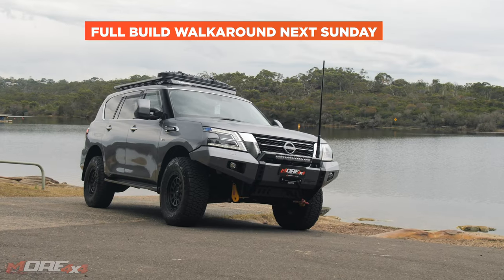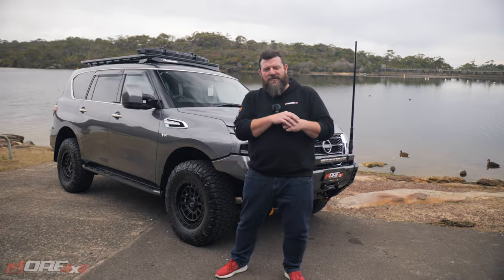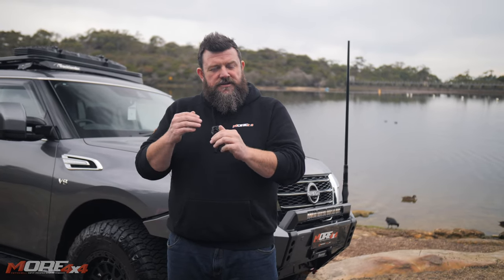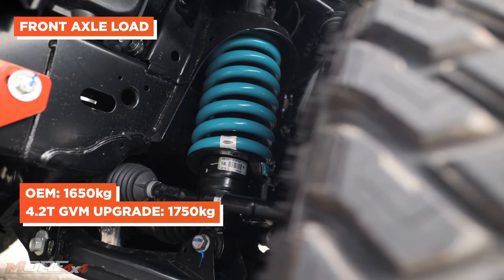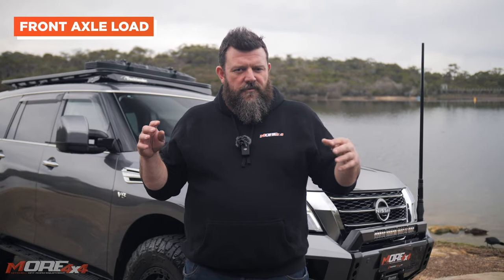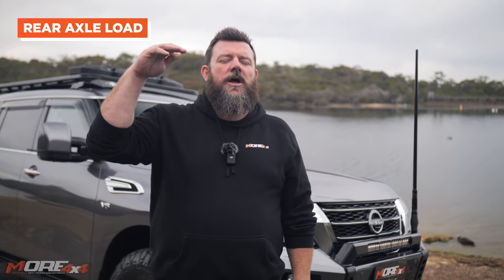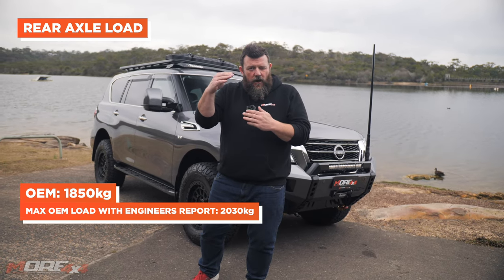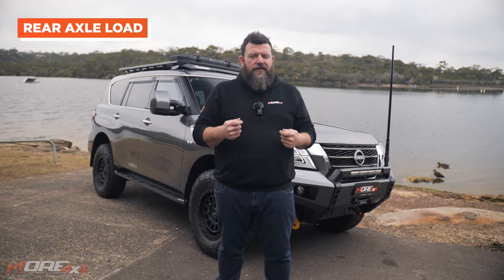Y62 PATROL: AXLE LOAD?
Y62 Patrols are one of the best platforms to go out in the bush and tow your caravan, but to do this you need to load all of your camping and adventure gear which can easily go over the axle load. In this video Aaron will explain what's axle load and how does it work on Y62s before and after a GVM upgrade.

If you want to connect with the team we make this promise to you. If you take the time to give us your details, one of our 4wd loving team will get back to you to discuss your build Head over

And if you need support sourcing a vehicle because you don't want to the hassle of coordinating the whole project, we can help with that too.